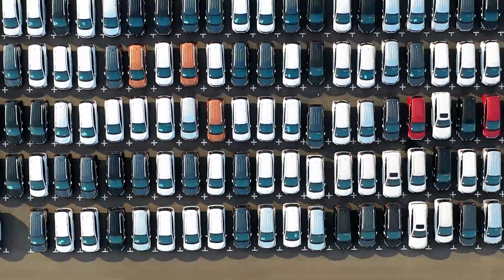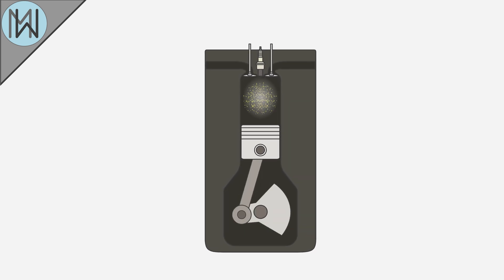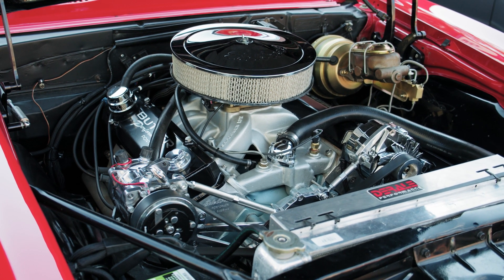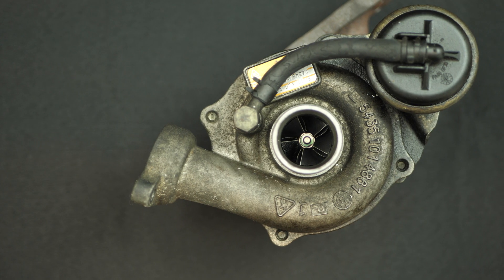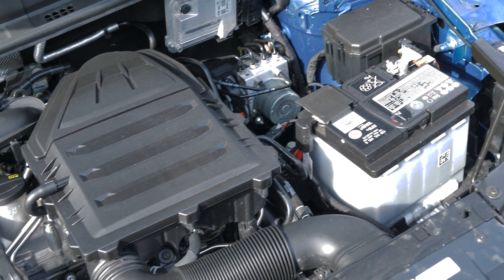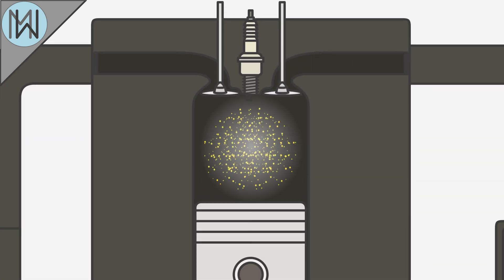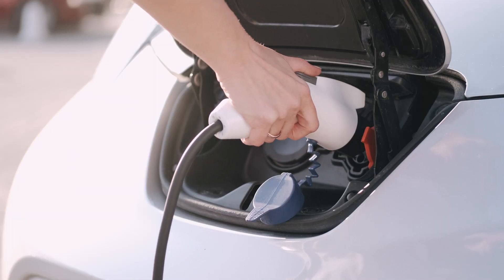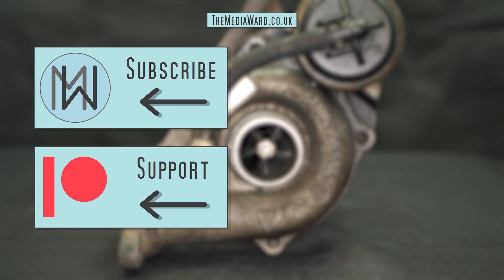How Turbochargers Work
Turbochargers are finding their way into normal cars, in the name of economy, as opposed to performance.
But how do they work? And more importantly, how can they help to improve the last of the internal combustion engines?

I also have a podcast, if you like my YouTube channel, I’d wager you’ll like the podcast.

Stock Footage:
Video by Gustavo Fring from Pexels
Video by Kindel Media from Pexels
Video by Mike from Pexels
Video by Tom Fisk from Pexels
Video by Denys Gromov from Pexels
Video by Kelly L from Pexels
Video by maroc editor from Pexels
Footage Courtesy of: YT/European Le Mans Series Official
Footage Courtesy of: YT/gchrisfx
Footage Courtesy of: YT/Colour Space
Footage Courtesy of: YT/ Gomes Mercedes-Benz
Footage Courtesy of: YT/ Trey Be Dipping